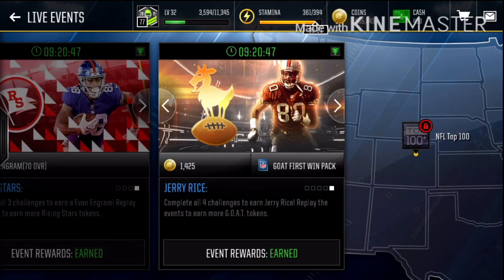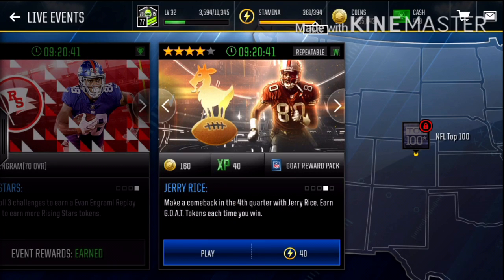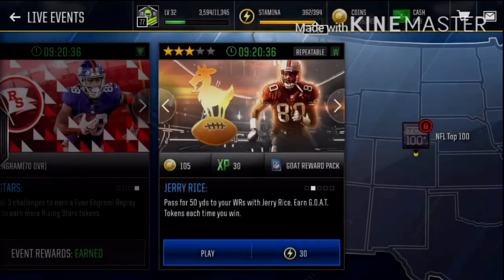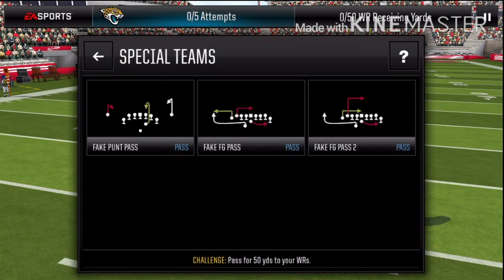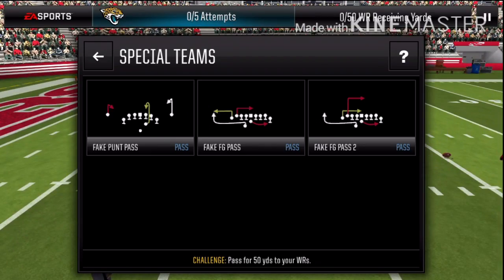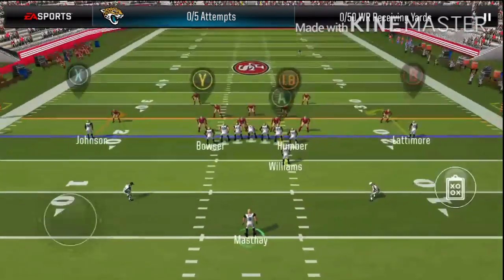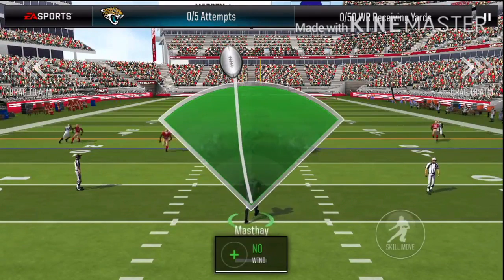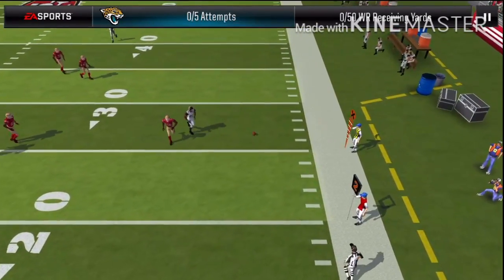Madden Mobile 18 - Fake Field Goal & Punt | Leak?! Fake Plays!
Just a quick short video. Today I discovered the fake special team plays, is this a mistake by EA? I haven't seen anyone else say anything about it.

Madden Mobile
Madden Mobile How To
Madden Mobile Coin Making Methods
Madden Mobile Challenges
Madden Mobile 18 Pack Openings
Madden Mobile 18 How To
Madden Mobile 18 Coin Making Methods
Madden Mobile 18 Challenges